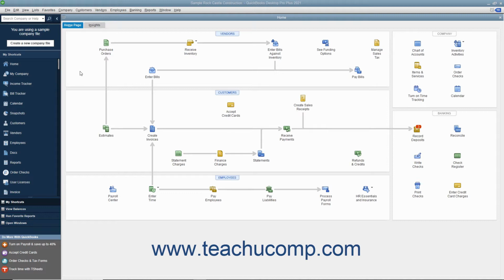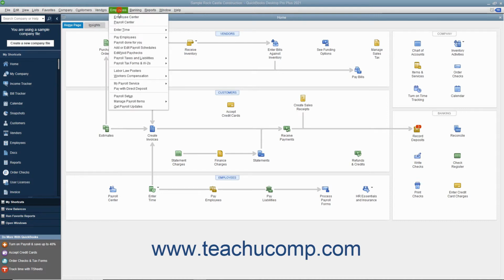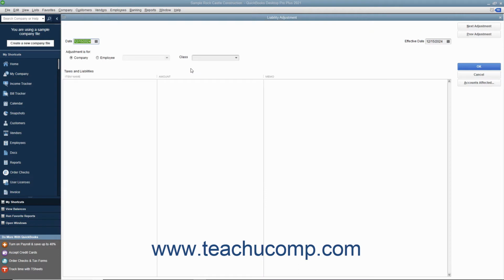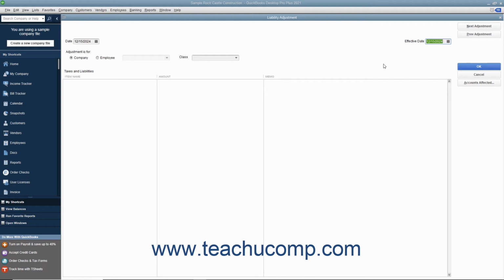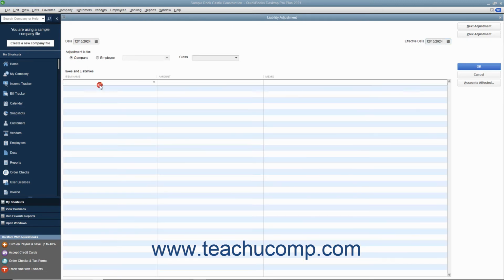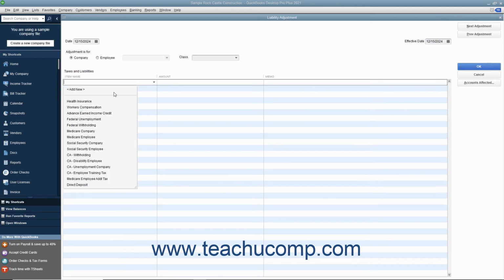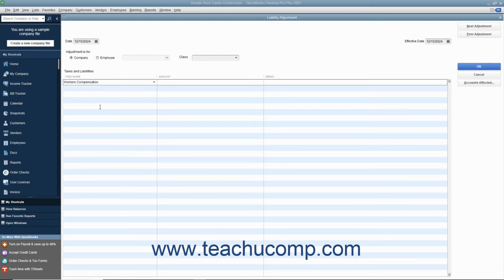QuickBooks Desktop Pro 2021 Tutorial Adjusting Payroll Liabilities Intuit Training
Learn about Adjusting Payroll Liabilities in Intuit QuickBooks Pro 2021 with the complete ad-free training course